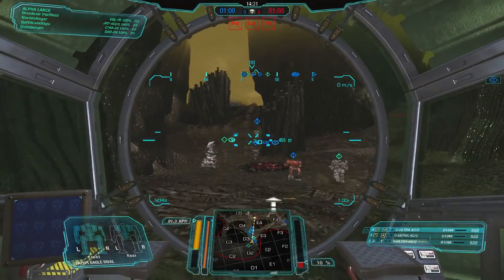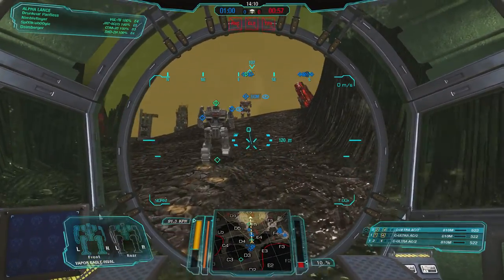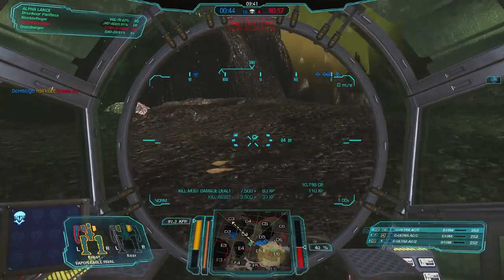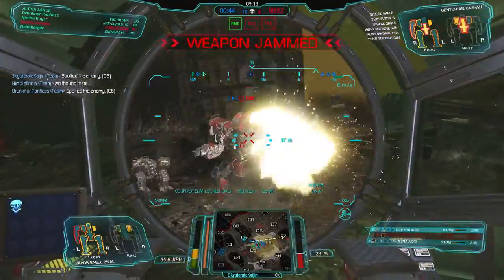Mechwarrior Online Vapor Eagle Hero Build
This is my test build for the Hero version of the vapor Eagle, the concept in a mini daka dragon same load out but smaller and faster with jump.  I don't seem to do as well as i do with the daka dragoon, but I'm not sure yet if its my customary difficulty with mediums as a class or if i need to shed some engine and such to get on another UAC or 2.  The Dragon dose fine with 3 so I'll keep at it for now.

Loadout id just 3 UAC2's